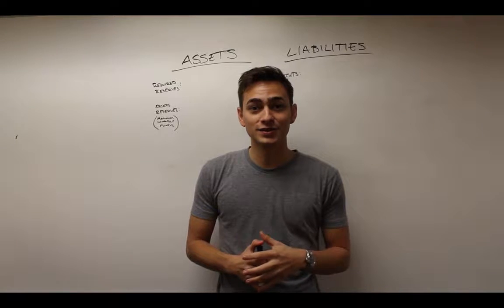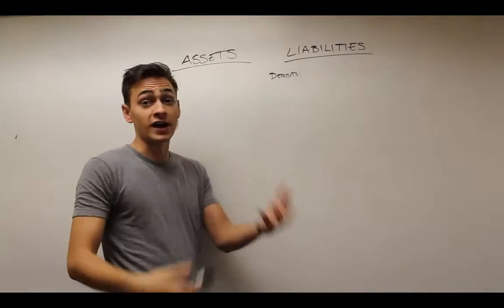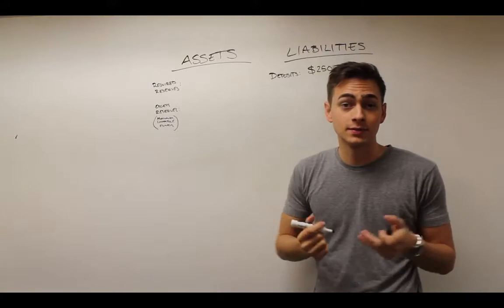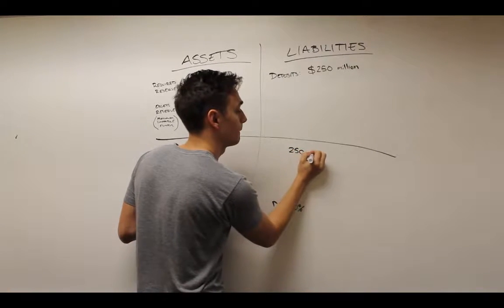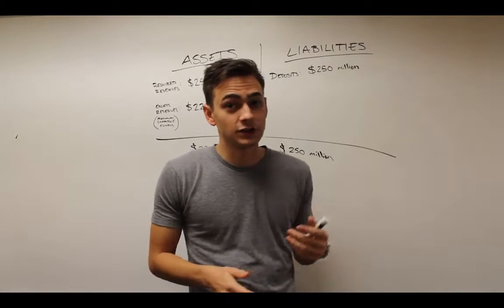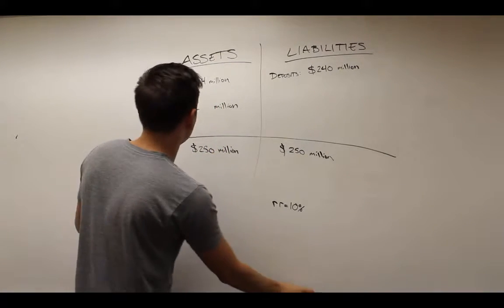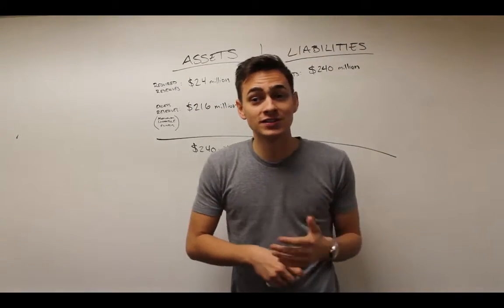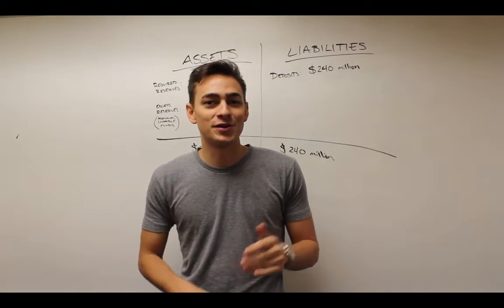BankBalanceSheet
Bank Balance Sheet